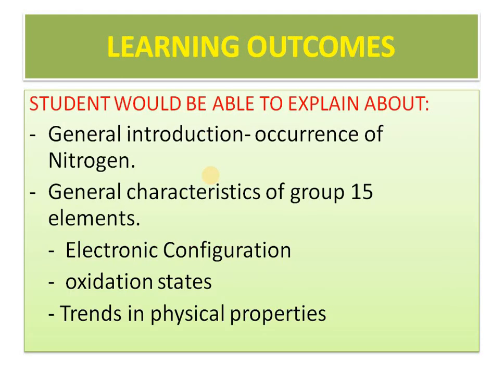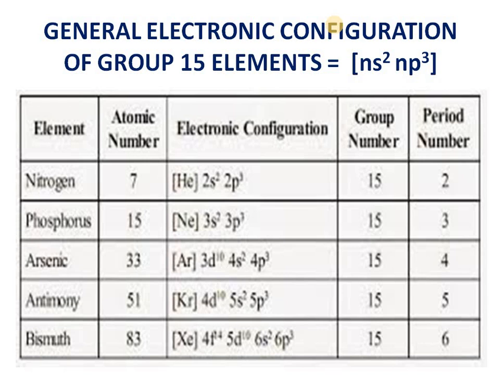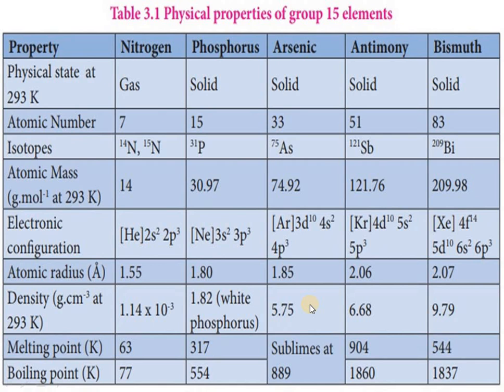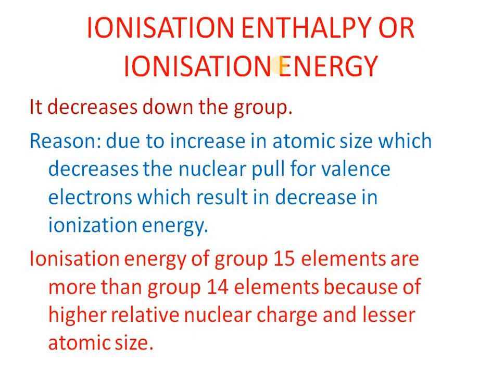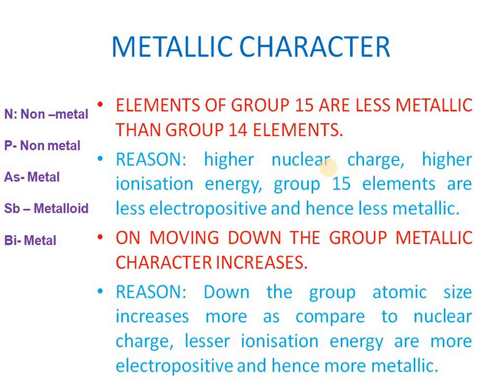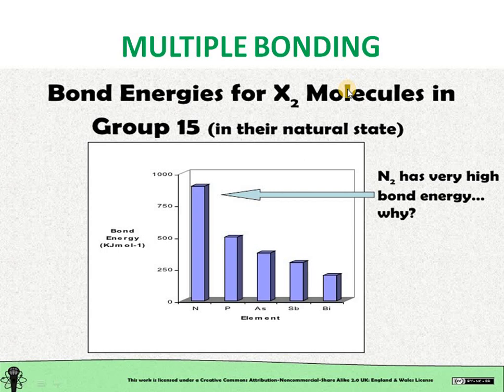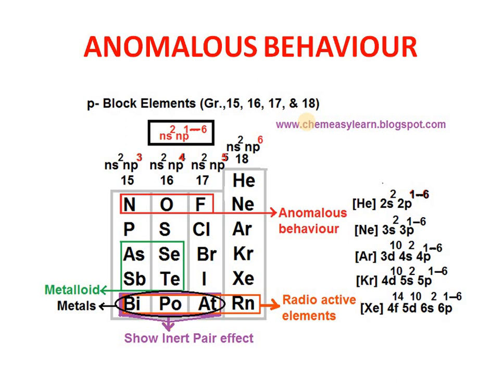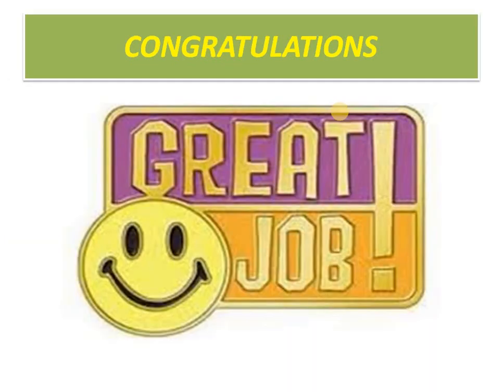CH7 p BLOCK ELEMENTS GROUP 15 ELEMENTS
PHYSICAL PROPERTIES, IONISATION ENERGY, ALLOTROPY, OXIDATION STATE, OCCURRENCE, METALLIC CHARCATER, INERT PAIR EFFECT.